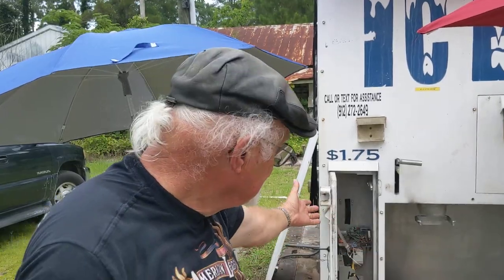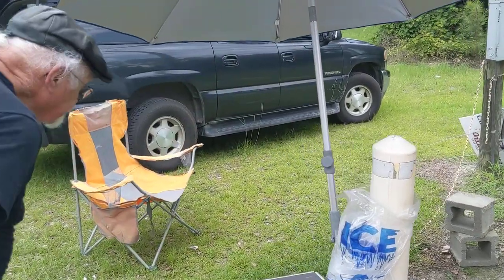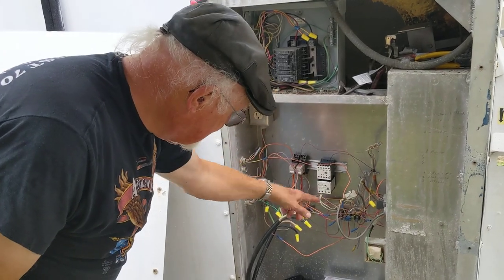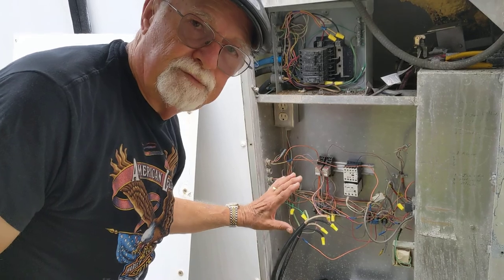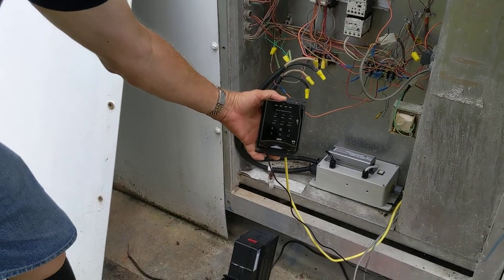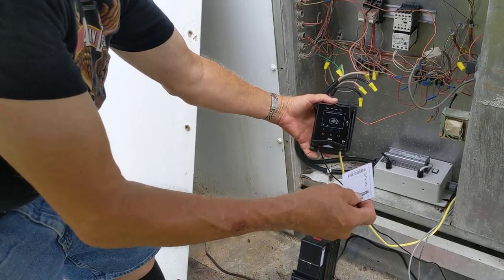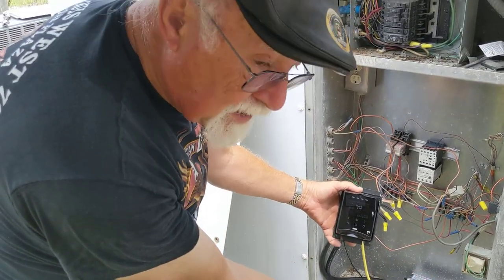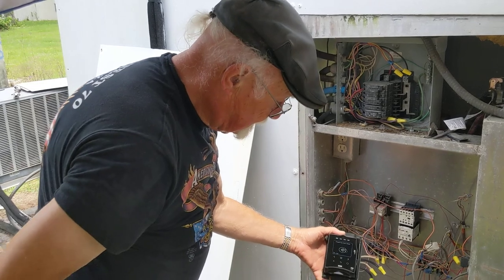How to Retrofit A Vintage Bag of Ice Vending Machine To Accept Cash & Credit Card Cashless Payments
Our customer who had a vintage Bag of Ice vending machine manufactured in the 1980's & 1990's converted this older electrical-mechanical machine to modern digital in less than 30 minutes.  Very easy with step #1 to disconnect the 220~240 volts from the circuit breaker that was connected to the ice machine double pole relay and connect directly to the XCP VendaVolt Cashless & Cash Payment Module.  Step #2 was then to connect the output from the XCP VendaVolt Module directly to the ice machine auger.  The customer can stop or start the ice dispense auger by pressing the stainless steel illuminated push button that is included with the kit. The installation is well documented with step by step photos and text. Copy this link and paste into your browser below to place your order.